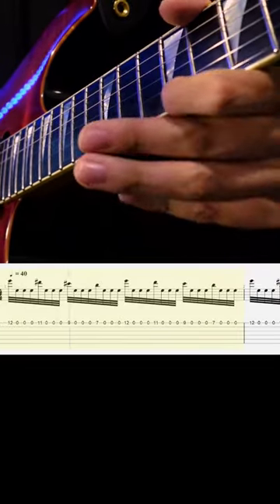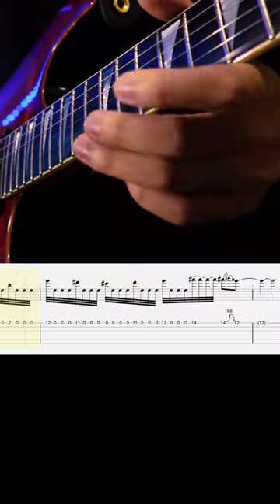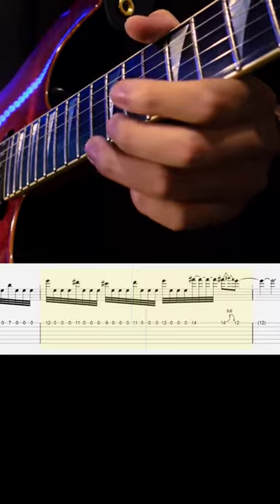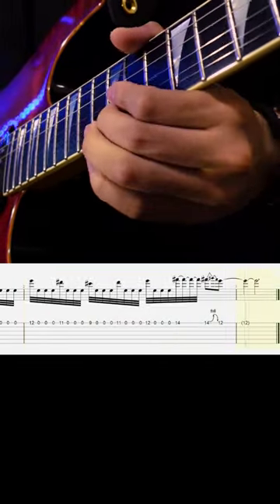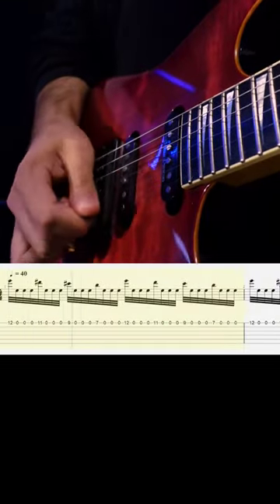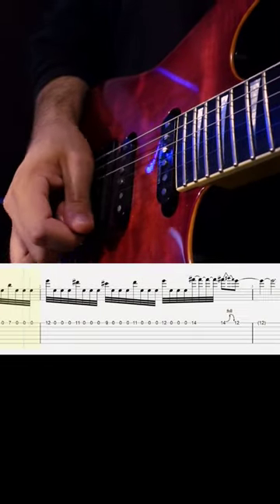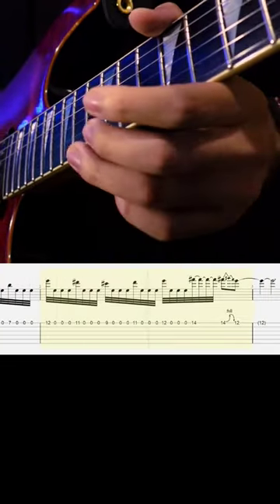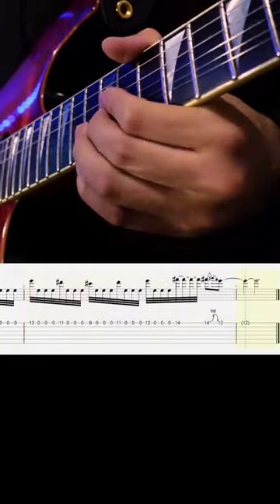KILLER DefLeppard Lick You MUST Learn!